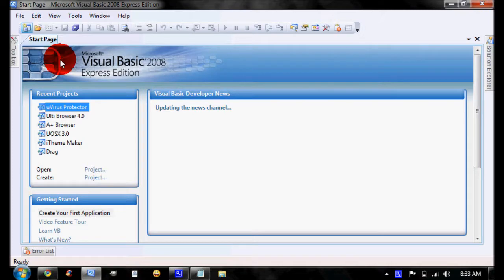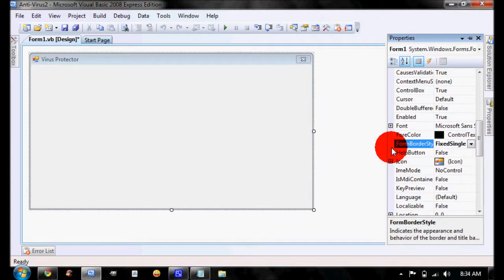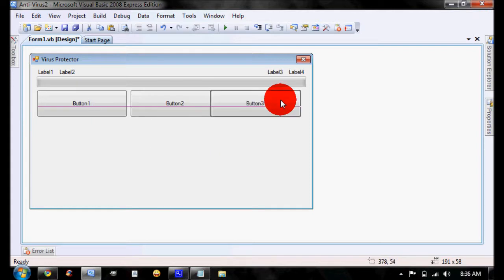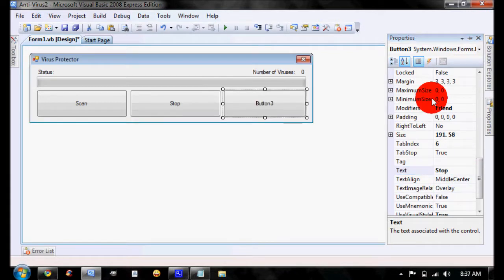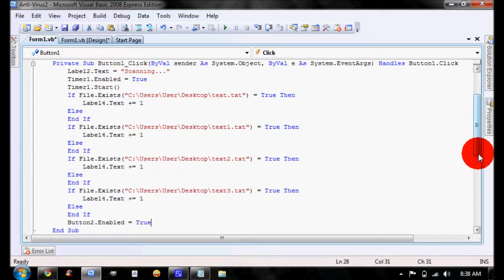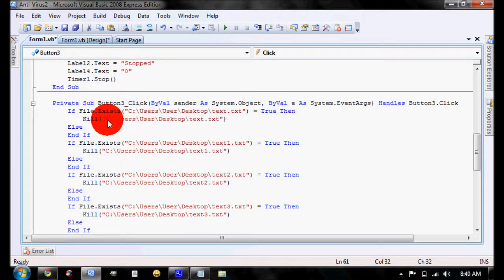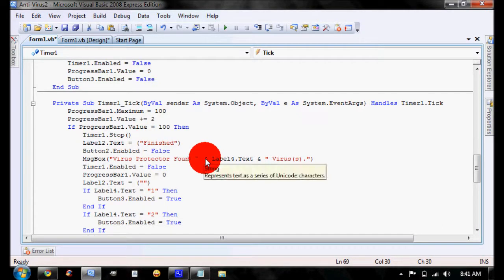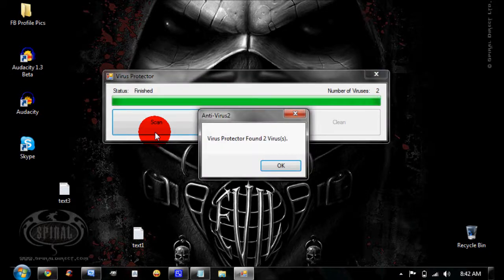Tutorial 3 - Fake Virus Scanner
Imports System.IO
Start/Scan Button:

Label2.Text = "Scanning..."
        Timer1.Enabled = True
        Timer1.Start()
        If File.Exists("C:\Users\User\Desktop\text.txt") = True Then
            Label4.Text += 1
        Else
        End If
        If File.Exists("C:\Users\User\Desktop\text1.txt") = True Then
            Label4.Text += 1
        Else
        End If
        If File.Exists("C:\Users\User\Desktop\text2.txt") = True Then
            Label4.Text += 1
        Else
        End If
        If File.Exists("C:\Users\User\Desktop\text3.txt") = True Then
            Label4.Text += 1
        Else
        End If
        Button2.Enabled = True
Stop Button:

Timer1.Stop()
        Timer1.Enabled = False
        Label2.Text = "Stopped"
        Label4.Text = "0"
        Timer1.Stop()
Timer1_Tick:

ProgressBar1.Maximum = 100
        ProgressBar1.Value += 2
        If ProgressBar1.Value = 100 Then
            Timer1.Stop()
            Label2.Text = ("Finished")
            Button2.Enabled = False
            MsgBox("uVirus Protector Found " & Label4.Text & " Virus(s).")
            Timer1.Enabled = False
            ProgressBar1.Value = 0
            Label2.Text = ("")
            If Label4.Text = "1" Then
                Button3.Enabled = True
            End If
            If Label4.Text = "2" Then
                Button3.Enabled = True
            End If
            If Label4.Text = "3" Then
                Button3.Enabled = True
            End If
            If Label4.Text = "4" Then
                Button3.Enabled = True
            End If
        End If
Clean/Remove Button:

            Kill("C:\Users\User\Desktop\text.txt")
        Else
        End If
            Kill("C:\Users\User\Desktop\text1.txt")
        Else
        End If
            Kill("C:\Users\User\Desktop\text2.txt")
        Else
        End If
            Kill("C:\Users\User\Desktop\text3.txt")
        Else
        End If
        MsgBox("Virus(s) Cleaned.")
        Label2.Text = ""
        Label4.Text = "0"
        Timer1.Enabled = False
        ProgressBar1.Value = 0
        Button3.Enabled = False
FormLoad:

        Button2.Enabled = False
        Button3.Enabled = False